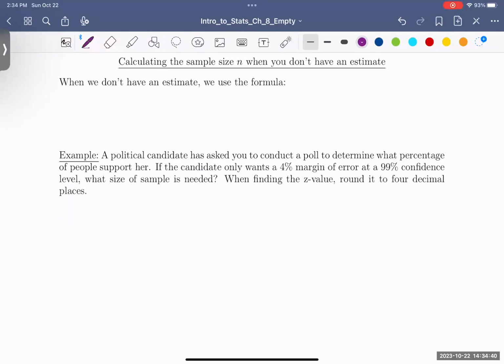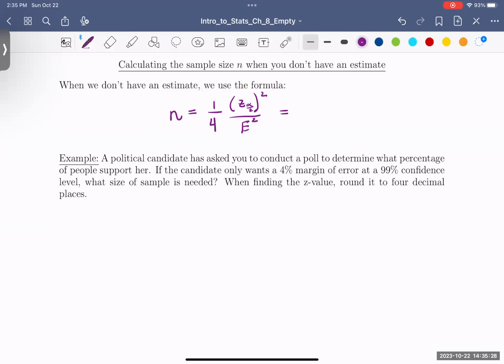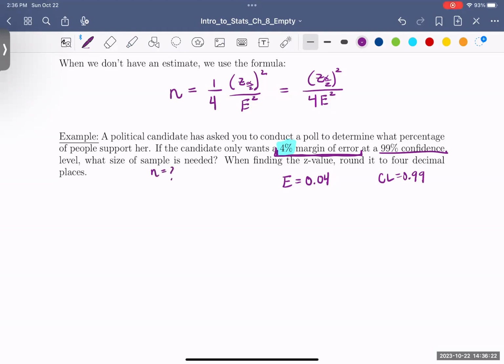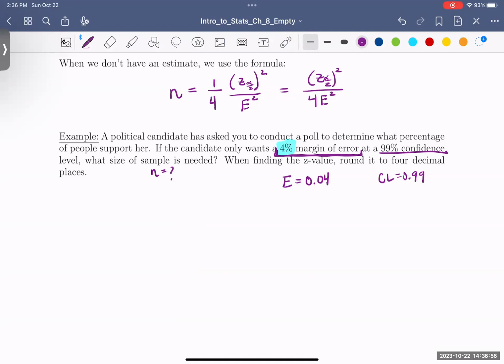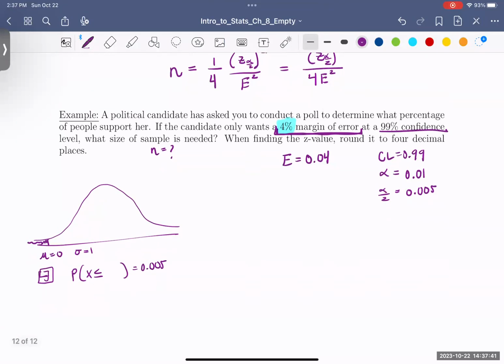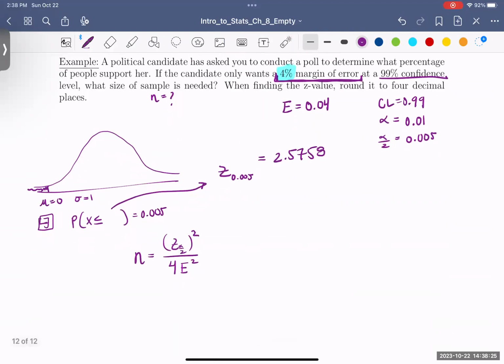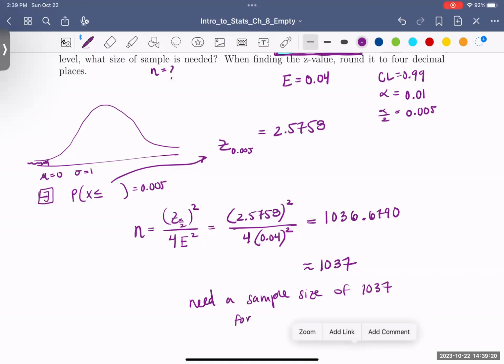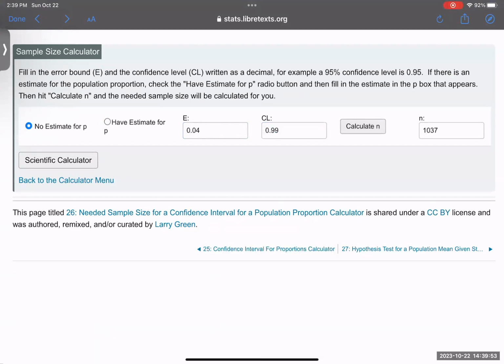Intro to Stats Chapter 8 Video 17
Finding sample size for a certain error bound without a proportion estimate.